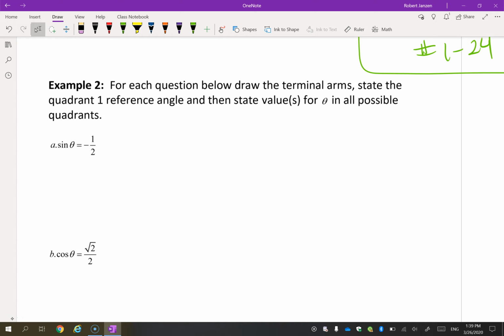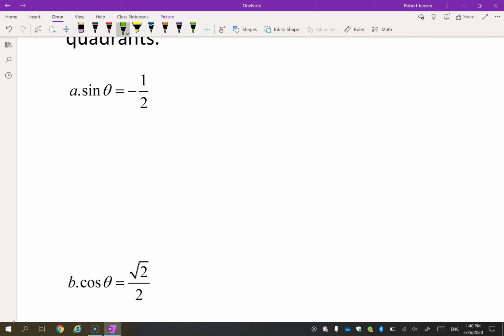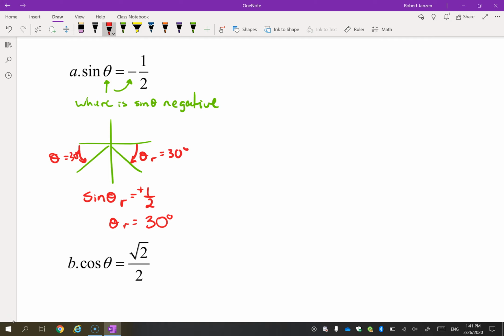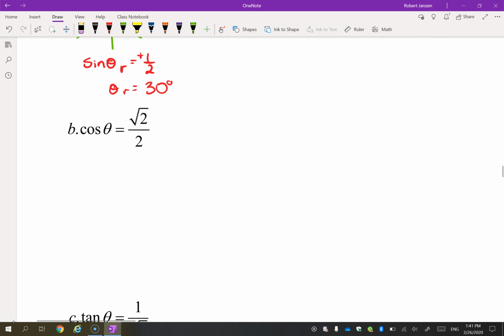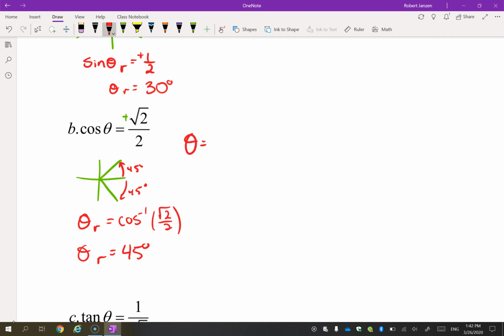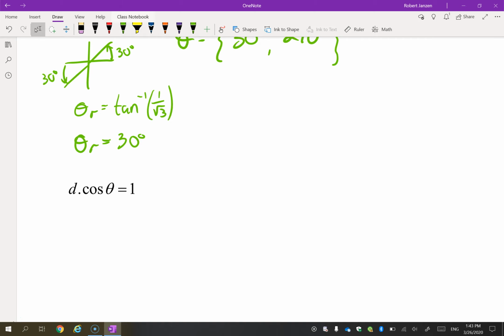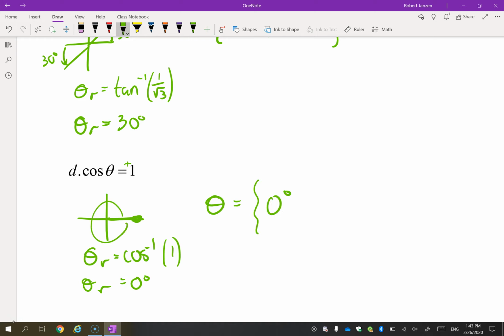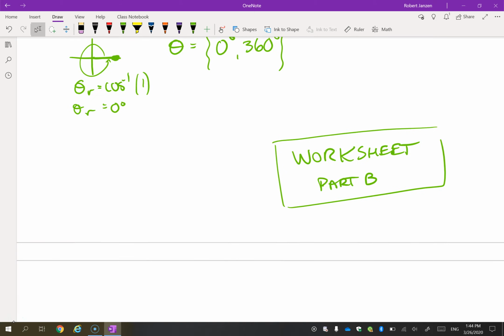the Unit Circle part 2